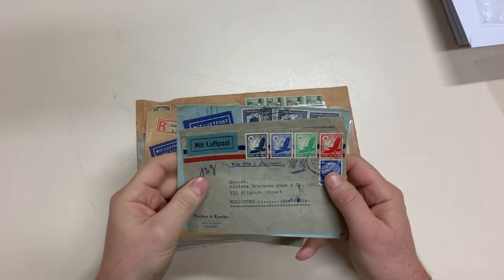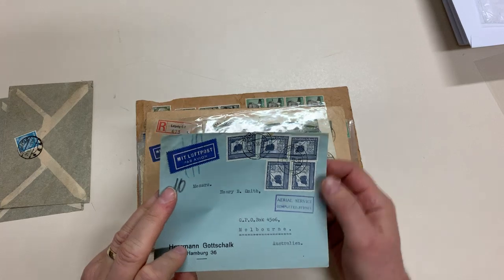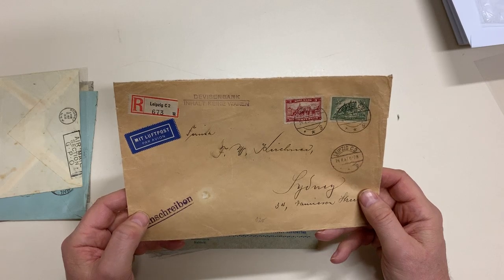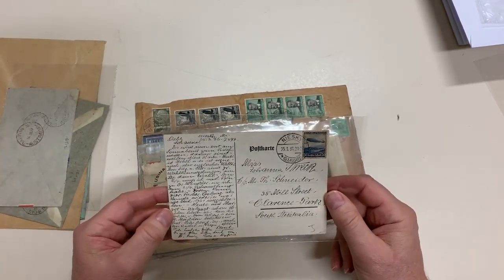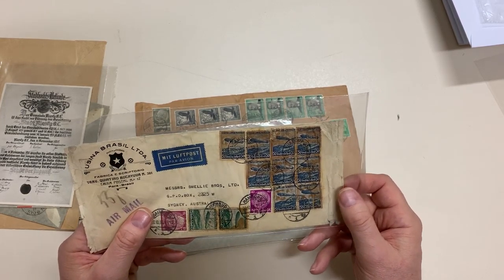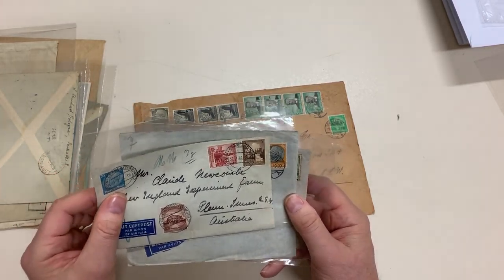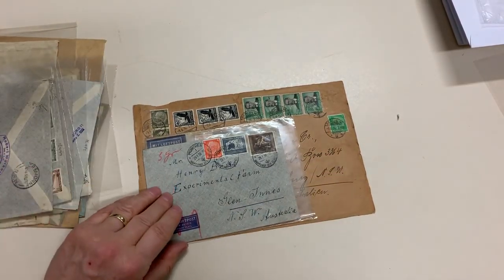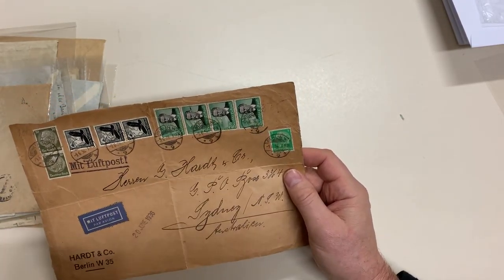Auction 237 Lot 1890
GERMANY: 1934-37 group with variety of frankings & rates including 1934 endorsed "BY AIRMAIL IN AUSTRALIA - PERTH/MELBOURNE' with Hindenburg 25pf for letter rate and 20pf added on back for internal airmail surcharge, 1936 to New Zealand with Sydney b/s, 1937 large cover with 3 Mark Marienburg & 5 Mark Speyer registered, 1938 to Melbourne with 25pf Zeppelin x5 and 'AERIAL SERVICE/COMPLETED.SYDNEY' cachet, etc, most with arrival markings and Imperial Airways flight details noted in pencil, condition mixed but mostly fine. (Qty 22)